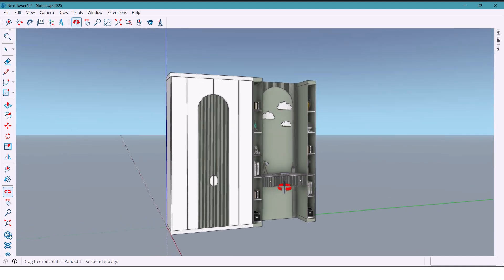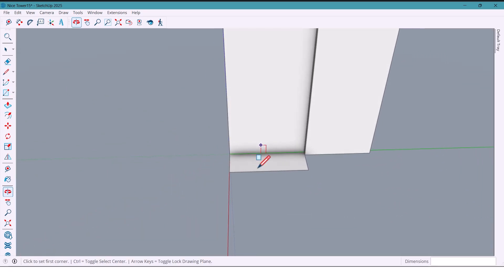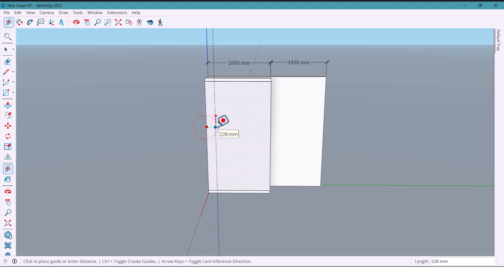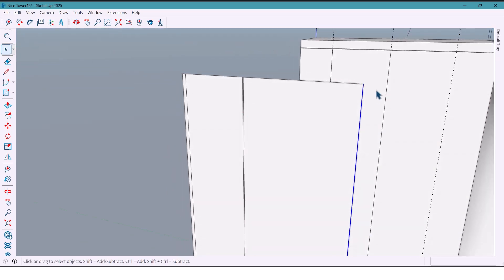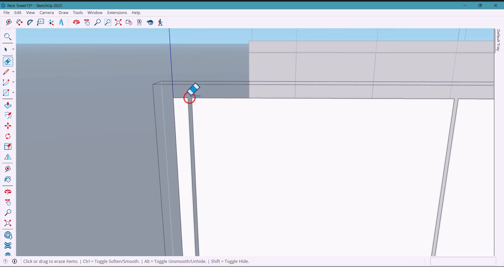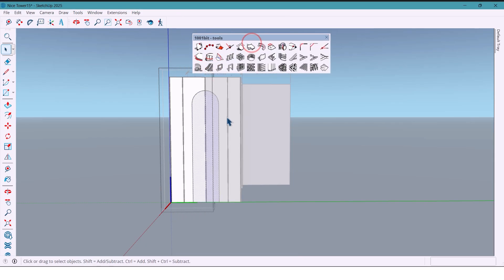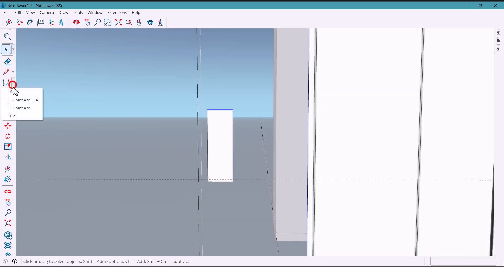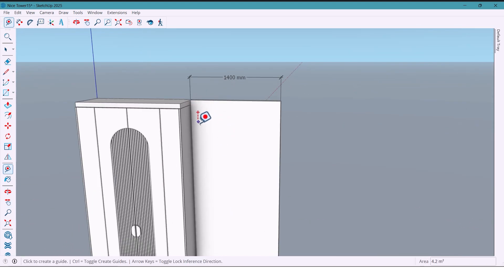Modern Wardrobe Design in SketchUp – Step by Step!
Learn how to design a beautiful and functional modern wardrobe in SketchUp from start to finish!
This step-by-step tutorial shows how to create stylish doors, shelving, and unique details for bedrooms or custom closets.